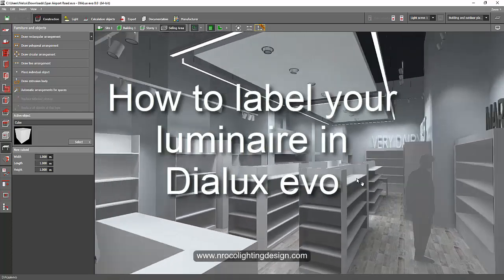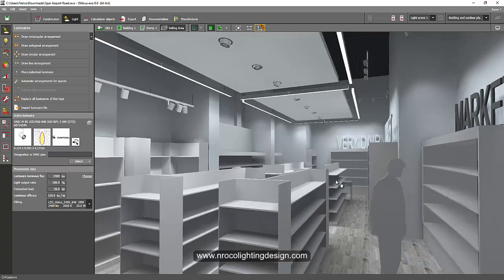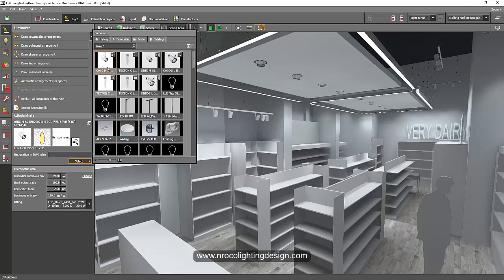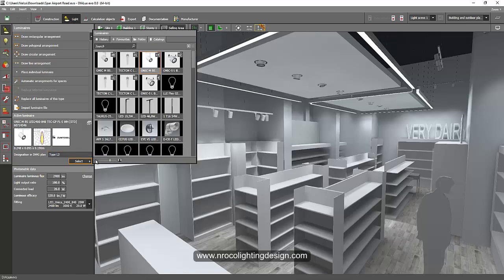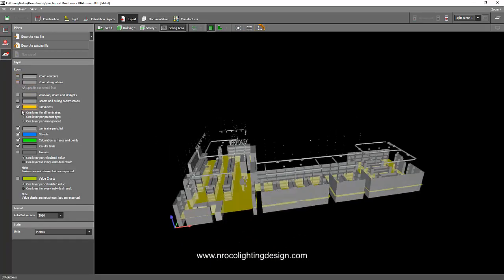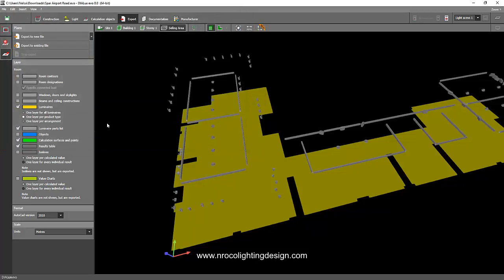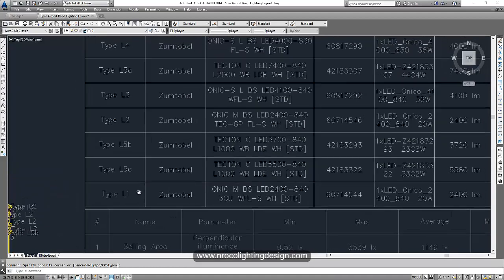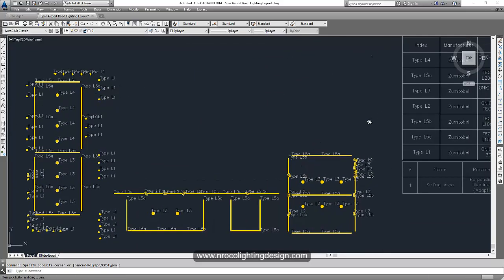How to label your Luminaire in Dialux evo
In this video tutorial, you will learn how to label your luminaire in Dialux evo software.  This is very important specially if you export the AutoCAD file from Dialux evo.  This will give you the proper label in your lighting layout.

Enjoy learning!